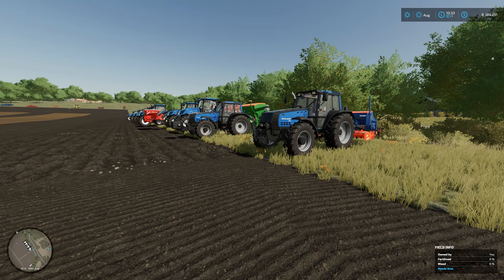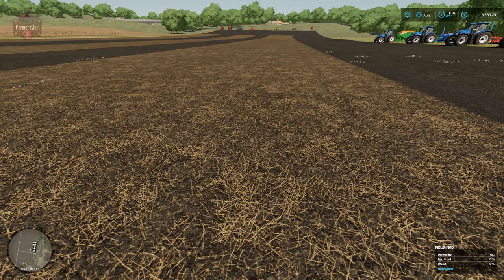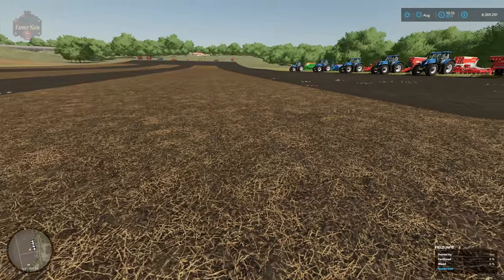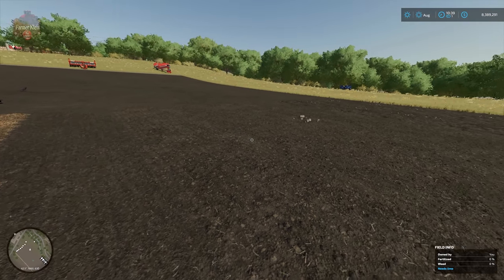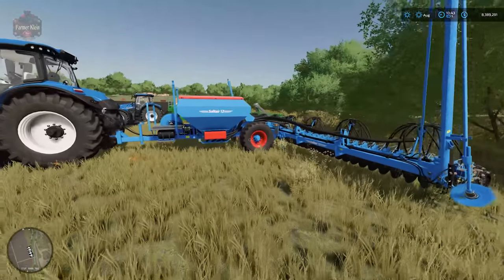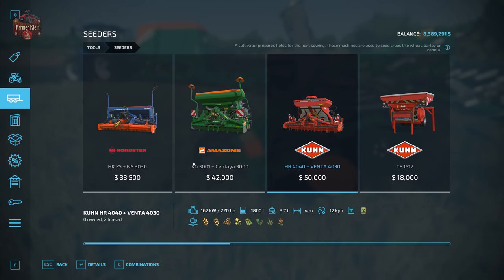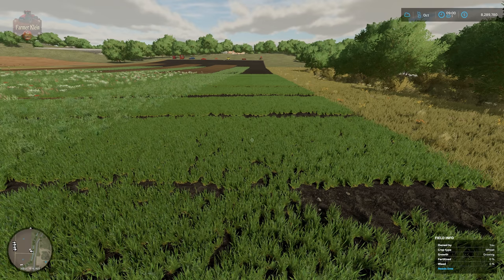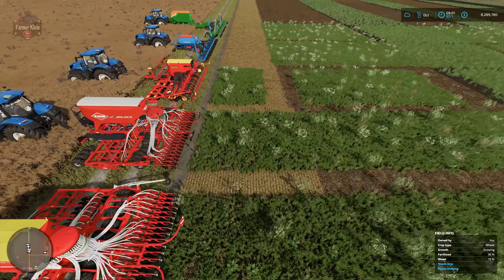Testing Every Base Game Seeder on Various Ground States in Farming Simulator 22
Today we take a look at all the base game seeders in Farming Simulator 22 and try them out aganst plowed, cultivated, stubble tillage and harvested ground states and see what they do.  Some of the results where rather surprising.

Games and Online Game Stores

Epic Games
- Add this code to any purchase - FARMER-KLEIN